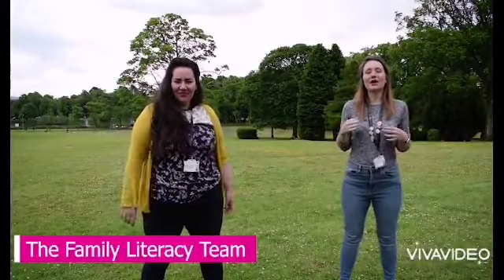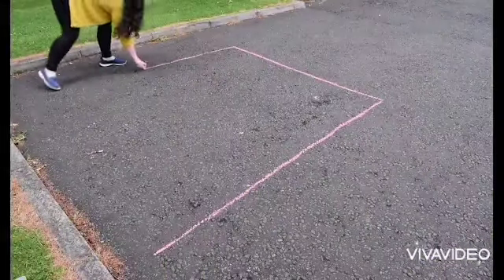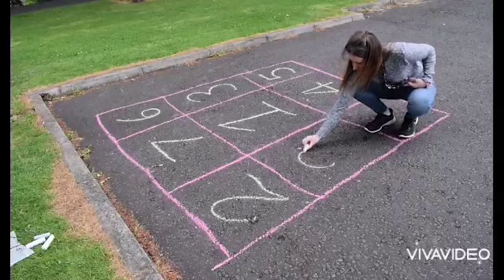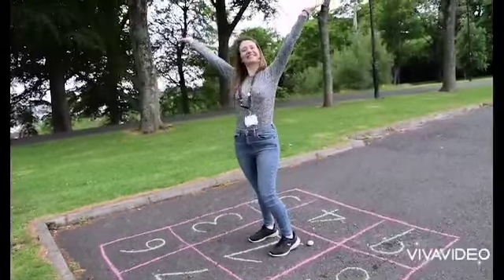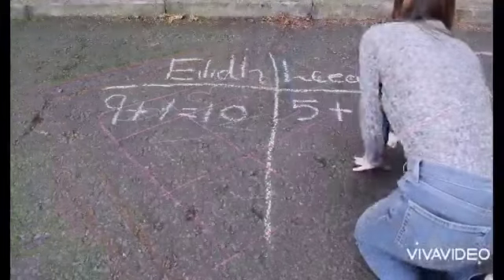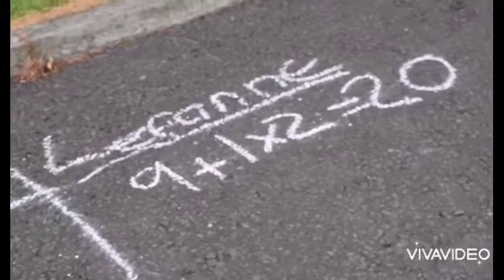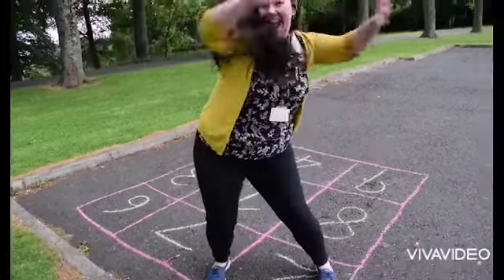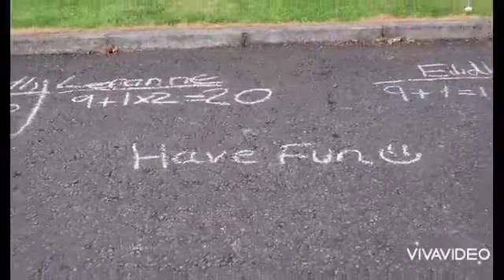Family Literacy - Maths Squares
Created for the Summer ILUNCH Programme